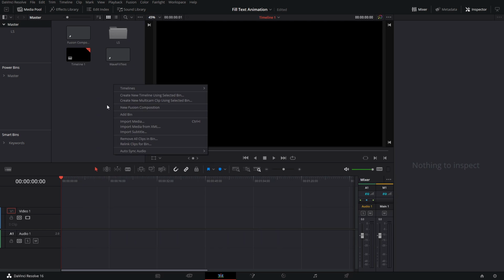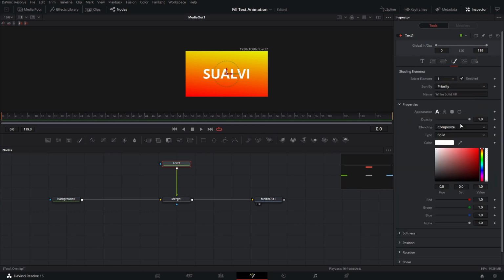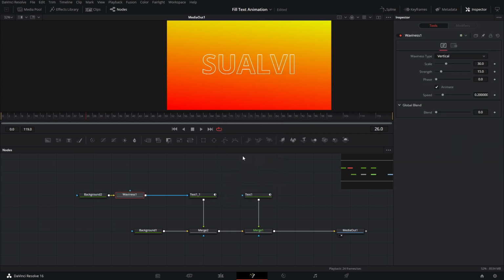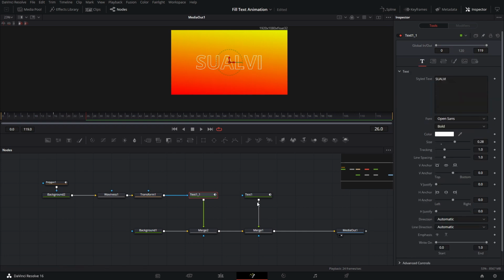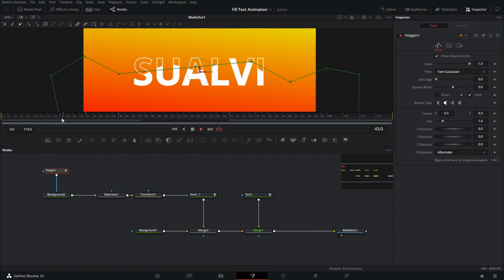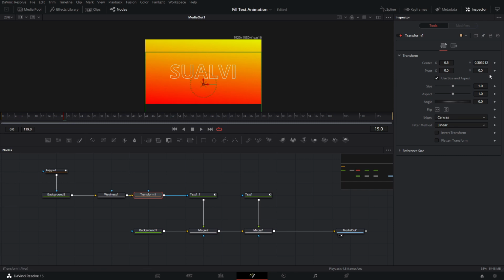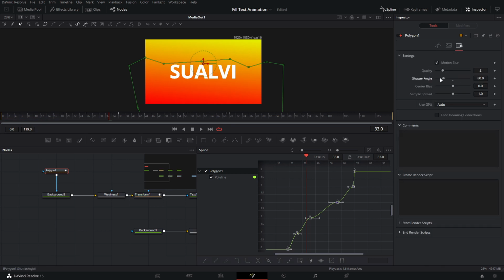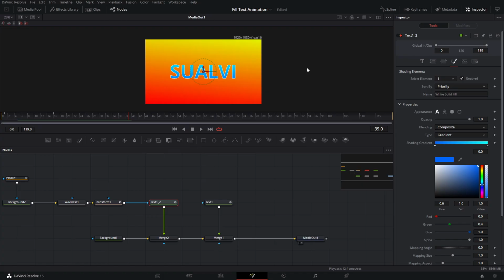Animated Filling Text In Davinci Resolve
Hey guys, in this video I will show you how to create an Animated Filling Text In Davinci Resolve 16. Or you could also callit a wave fill effect, I don't know if it has an actual name. Anyways, enjoy the tutorial.

Check a bunch of cool stuff on my website.